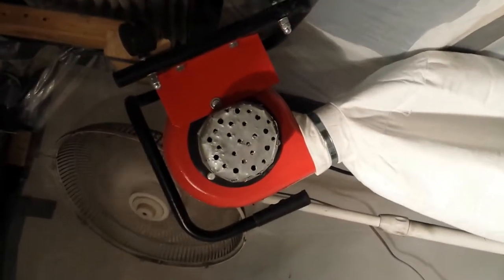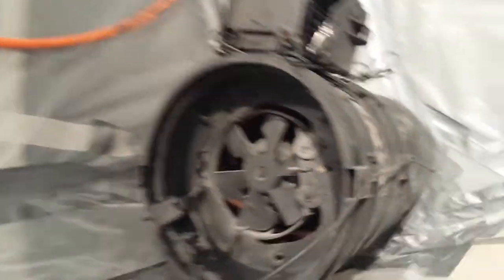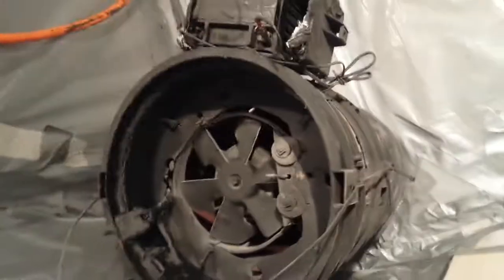Motorcycle Painting Booth (Homemade) Cali Night Riders Inc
painting,motocross, Motorcycles, DirtBikes, streetbikes, OFF-ROAD,   Young Doja pt 2